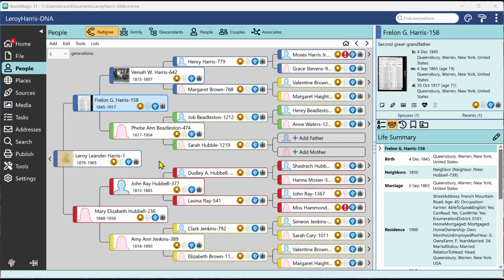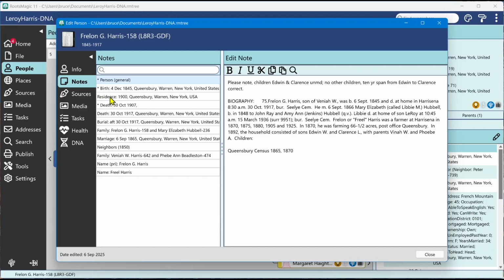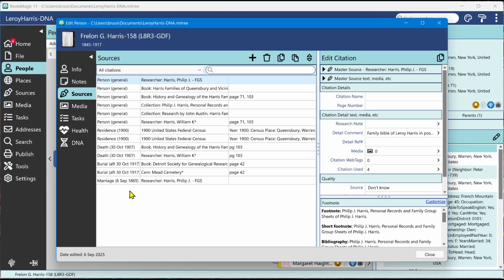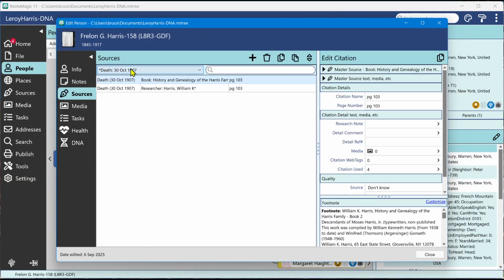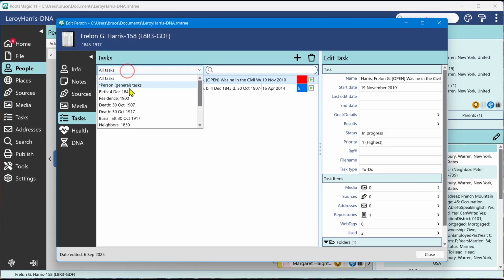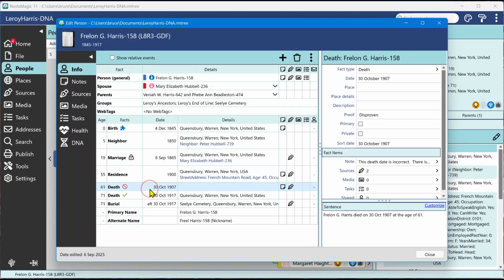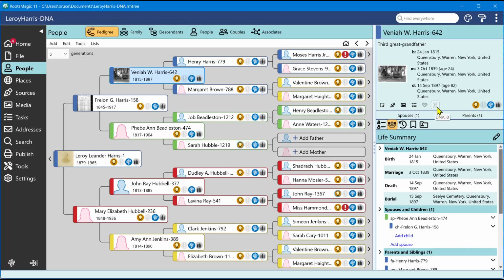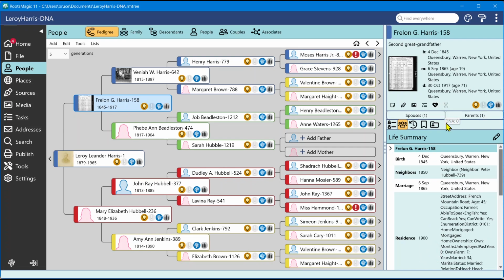Better Editing in RootsMagic 11 (Edit Screen Enhancements)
In this video, Bruce Buzbee (RootsMagic President) walks through the Edit Person enhancements in RootsMagic 11 that make data entry faster and less “clicky.” You’ll see three new pages—Notes, Sources, and Tasks—each designed for in-place editing, quick filtering, and smarter workflows. Learn how to add/edit notes without opening separate dialogs, view and edit every citation in one list (including drag-and-drop reordering that flows to reports), attach citations to the exact fact you’re filtered on, and manage person/fact tasks the same streamlined way. Bruce also demos clearer proof/private icons (including a new “Proposed” status), and the updated person header with live counts (notes, sources, media, tasks, health, DNA) that you can click to jump directly to the matching page.